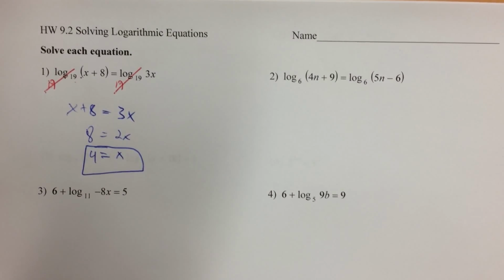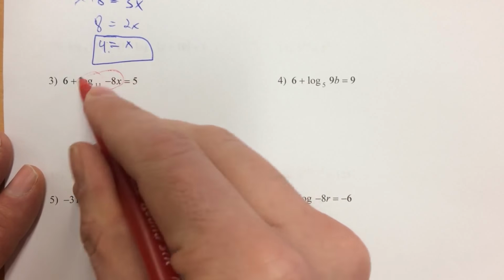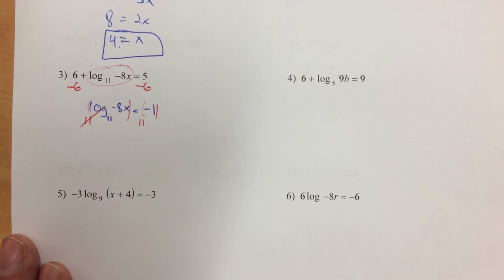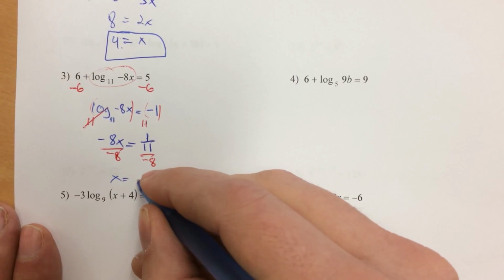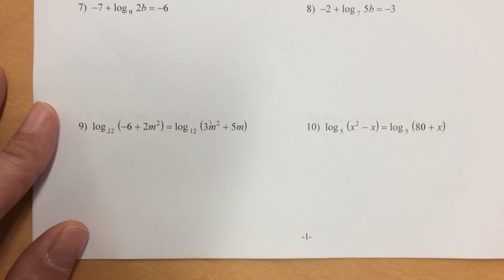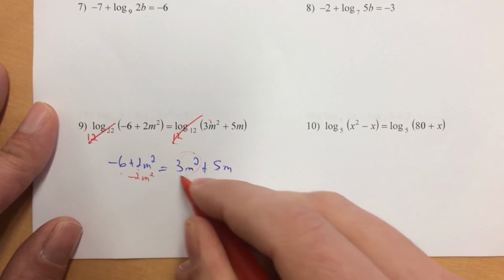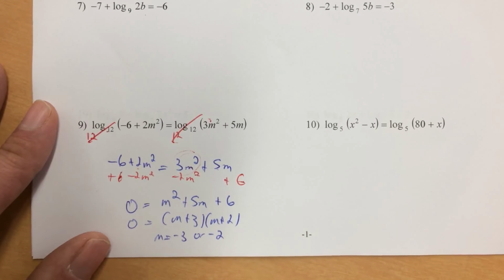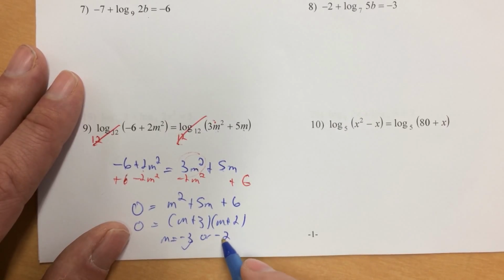Alg2 HW 9.2